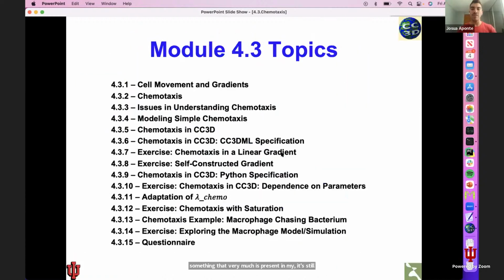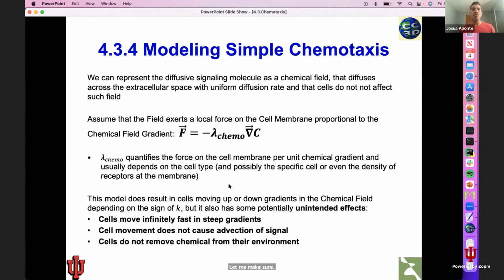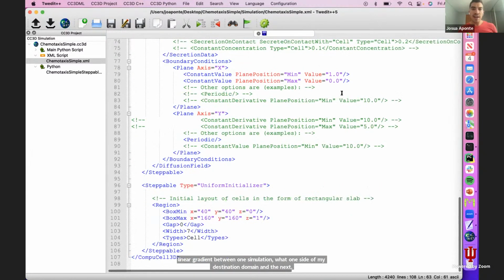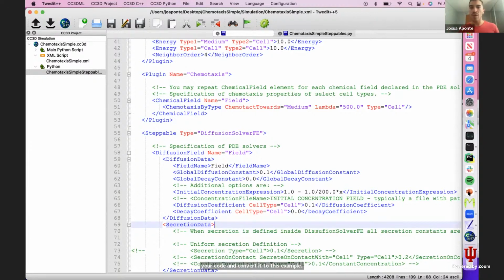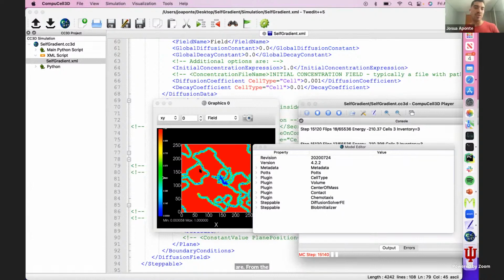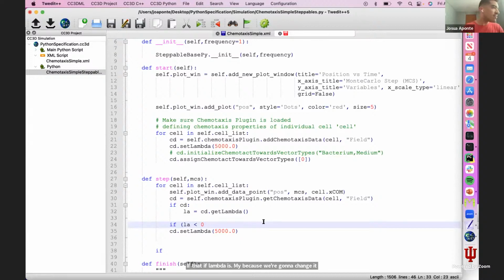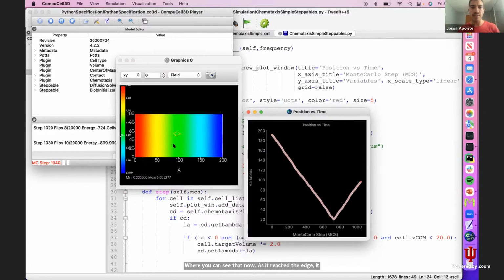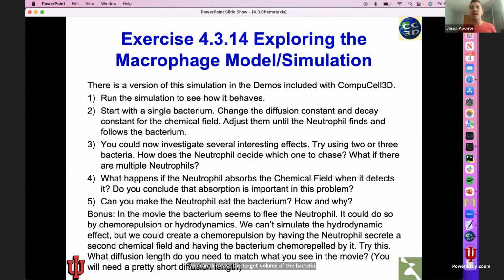CC3D WS Module 4.3 Chemotaxis [Josua Aponte Serrano] August 4 2023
CompuCell3D Workshop Module 4.3 Chemotaxis August 4 2023
Presented by Dr. Josua Aponte Serrano
National Institute of Allergies and Infectious Diseases
Bethesda, Maryland, USA

-- Contents --
Introduction
Cell Movement and Gradients
Chemotaxis
Implementing Chemotaxis in CC3D
Exercise: Linear Gradient
Adapting Chemotaxis Lambdas
Exercise: Logarithmic Saturation
Exercise: Self-Constructed Gradient
Examples using Chemotaxis
Q&A